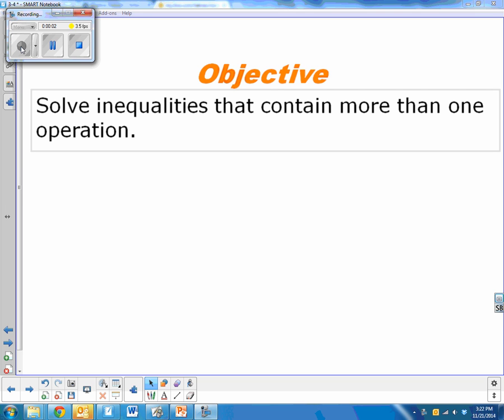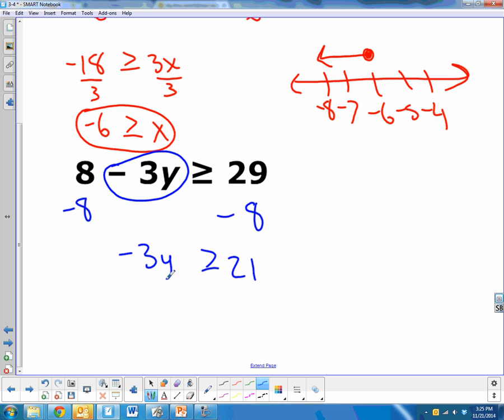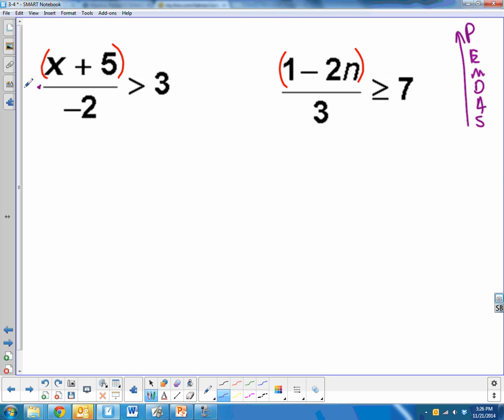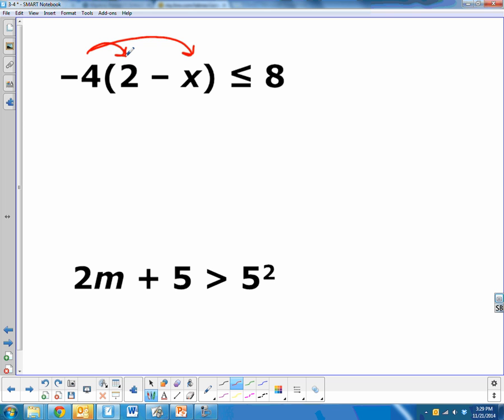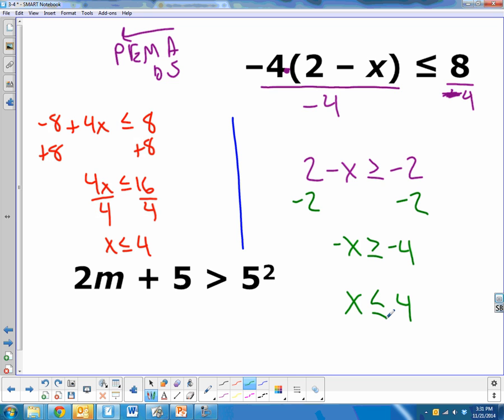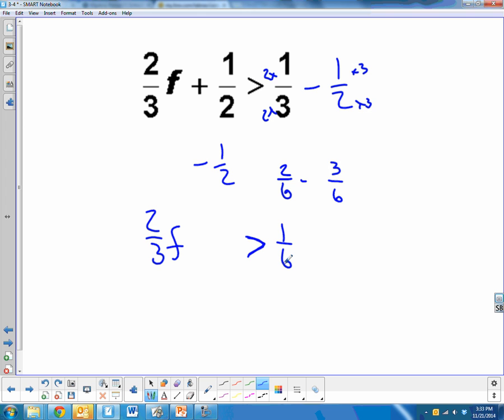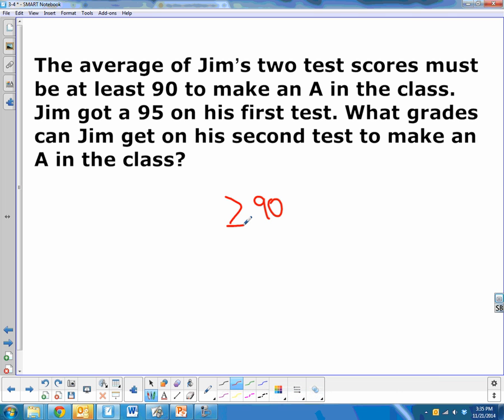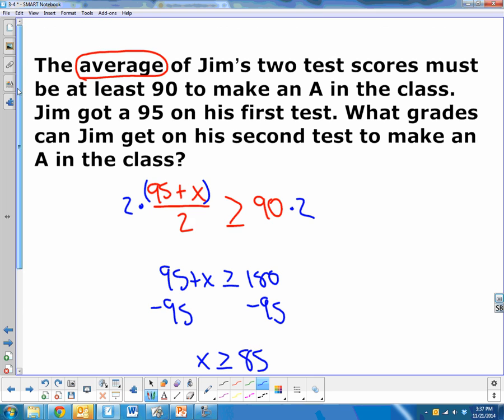Multi-Step Inequalities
Chapter 3-4